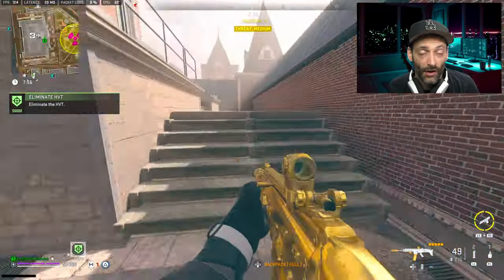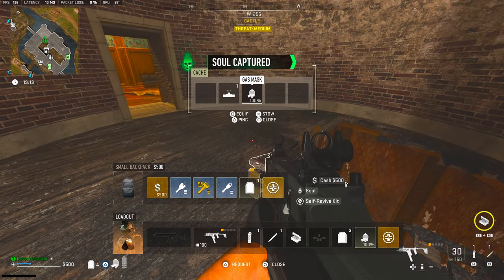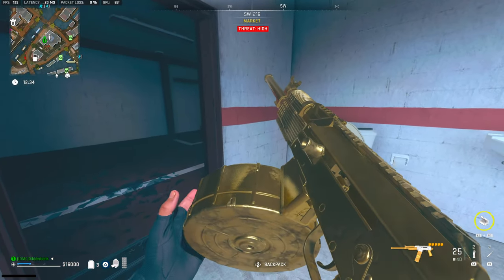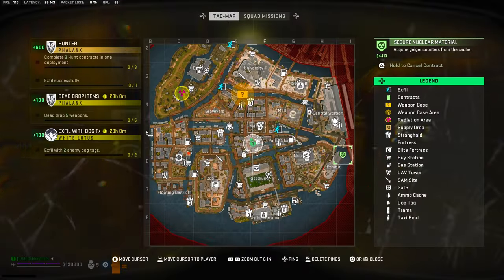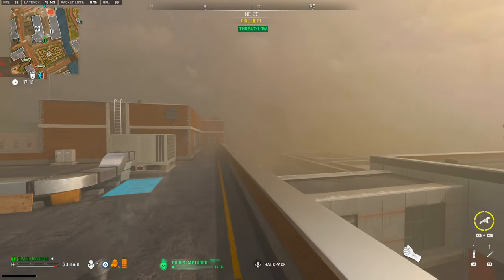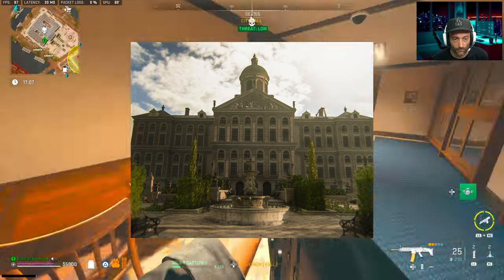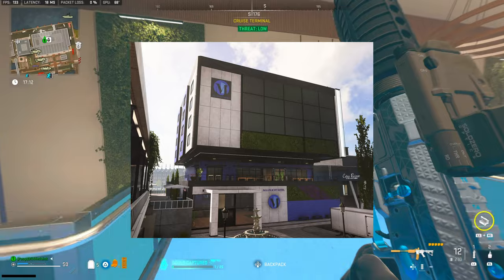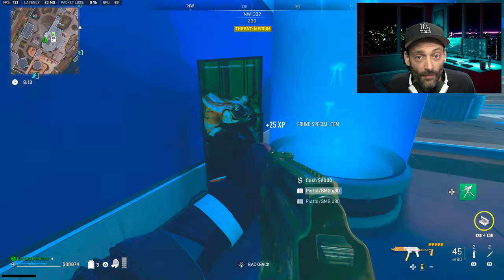Do THIS To Get Every Golden Gun In DMZ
There are 13 hidden golden guns around Vondel in DMZ... If you need contraband weapons, this is the video for you. Go in empty handed, and collect and tune some golden guns and stack up your gear for future runs!

Find a squad, team up on missions, memes and more!